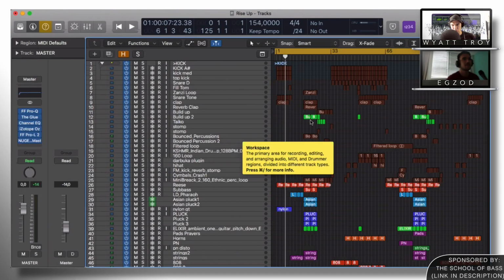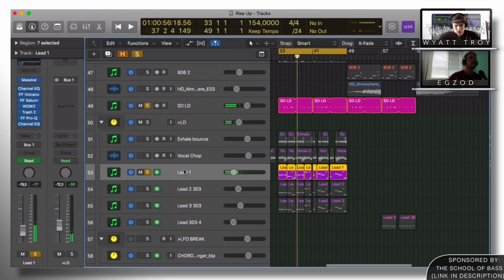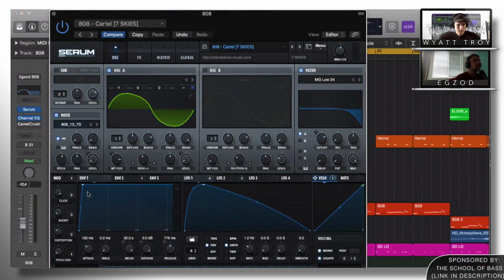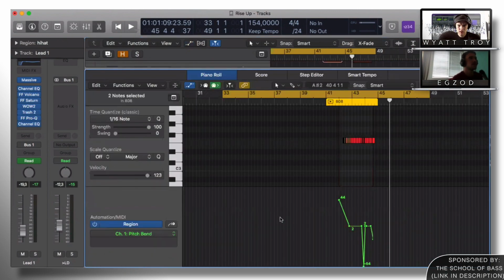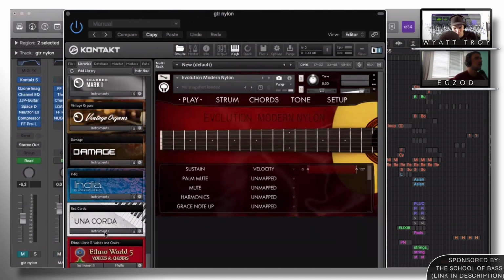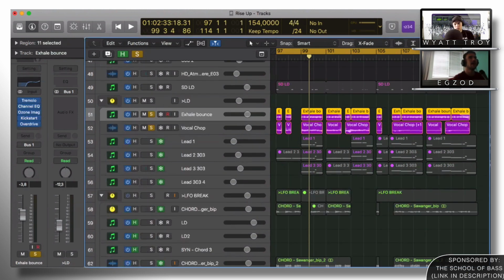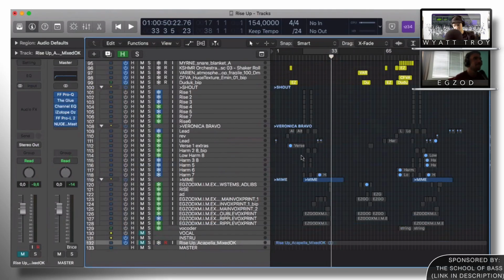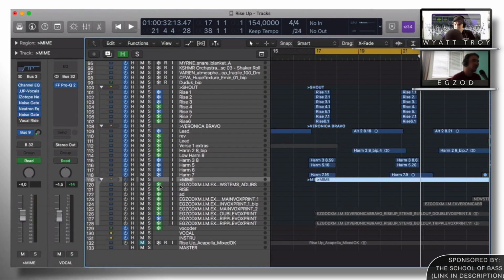HOW TO MAKE TRAP IN LOGIC PRO | EGZOD In The DAW | Rise Up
How to make trap music in Logic Prox X, How to layer bass synths, how to tune your edm drums, The best Kontakt libraries for guitars, how to make 808's in logic pro X, with EGZOD breaking down his song, "Rise Up" that was released on NCS.